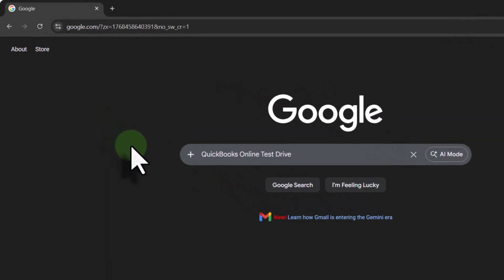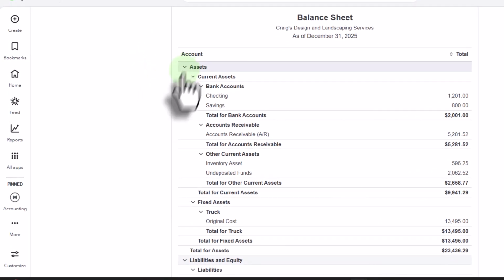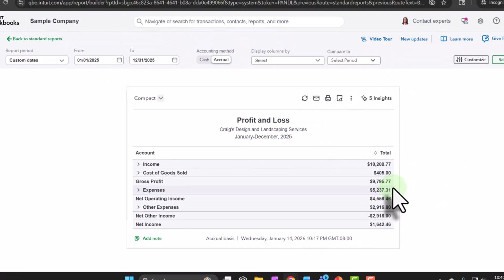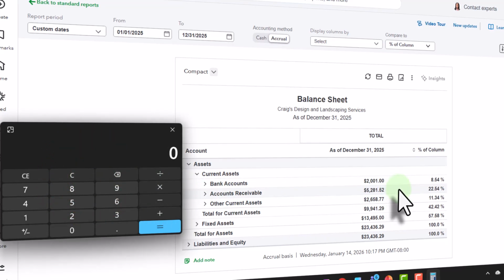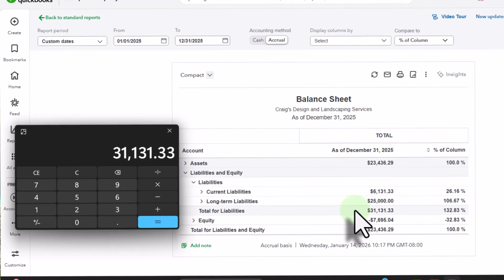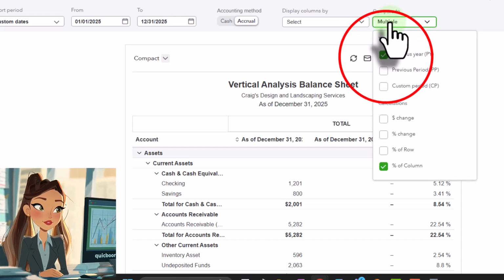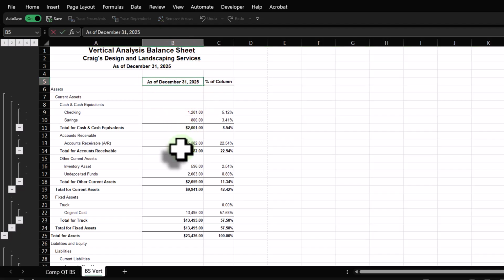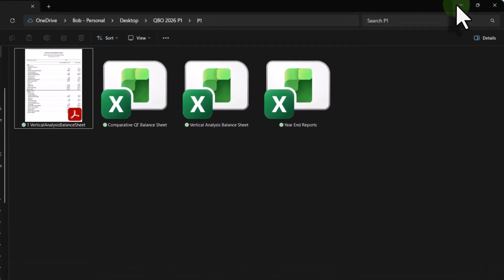Balance Sheet Vertical Analyses 2120 QuickBooks Online 2026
Balance Sheet Vertical Analyses
QuickBooks Online 2026

In this QuickBooks Online 2026 tutorial, we walk through how to create and interpret a Balance Sheet Vertical Analysis Report. Instead of just looking at raw numbers, we convert financial data into percentages to better understand the structure and performance of a business.

We start by accessing the QuickBooks Online Test Drive sample company file and pulling up the standard Balance Sheet report. From there, we adjust the report settings to show a vertical analysis (percent of column) so every account is expressed as a percentage of total assets.

0:00 – Intro: Creating Balance Sheet Vertical Analysis in QuickBooks Online 2026
0:35 – Searching for QuickBooks Online Test Drive Sample File
1:12 – Navigating Reports: Balance Sheet & Profit and Loss Tabs
1:32 – Setting Report Date Range to 2025 Data
2:04 – Types of Financial Reports Explained (Balance Sheet, Income Statement, Detail Reports)
3:03 – Horizontal vs Vertical Analysis Overview
4:22 – What is Vertical Analysis and Why It Matters
5:13 – Balance Sheet Structure: Assets vs Liabilities & Equity
6:12 – Personal vs Business Assets Comparison Concept
7:35 – Benchmarking Ratios Between Companies (Industry Comparison)
8:40 – Leverage and Liability Ratio Analysis Explained
9:19 – Vertical Analysis on Income Statement Overview
10:25 – Summary Balance Sheet vs Standard Balance Sheet Concept
11:42 – How to Enable Percent of Column (Vertical Analysis in QuickBooks)
12:28 – Understanding What the Vertical Analysis Report Shows
13:13 – Interpreting Cash and Asset Percentages
14:48 – Accounts Receivable as a Percentage of Total Assets
16:11 – Property, Plant & Equipment Ratio Breakdown
17:35 – Liability and Equity Side of Vertical Analysis
18:49 – Calculating Liabilities at 132% (Red Flag Analysis)
19:59 – Why High Leverage is a Problem
21:04 – Negative Equity Explanation and Business Health Insight
22:10 – Humor: QuickBooks “Test Drive” Reality Check
23:07 – Formatting the Report for Presentation (Headers, Naming, Cleanup)
24:21 – Exporting Vertical Analysis Report to Excel
25:24 – Organizing and Saving Reports for Reuse (Custom Reports Concept)
26:02 – Fixing Export File Issues and File Location Problems
27:23 – Combining Excel Reports into One Workbook
28:30 – Final Report Formatting and Presentation Cleanup
29:47 – Printing to PDF and Multi-Page Report Output
31:02 – Adjusting Margins and Final Export Settings
33:08 – Organizing, Numbering, and Securing Financial Report Files